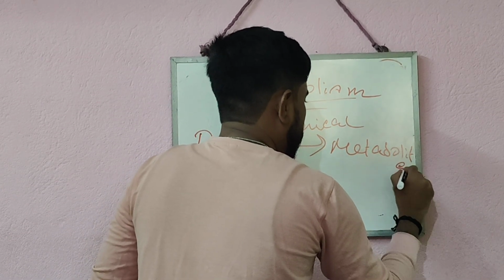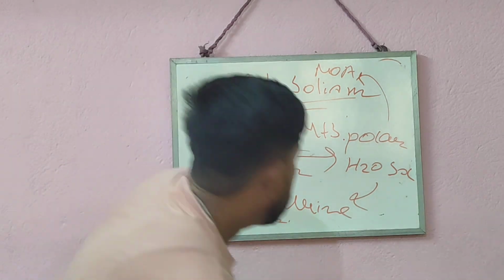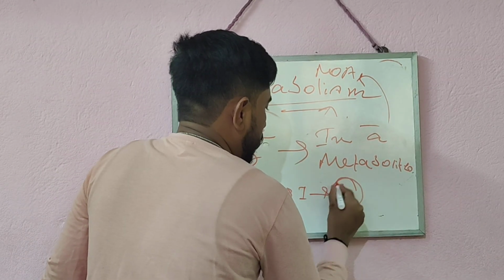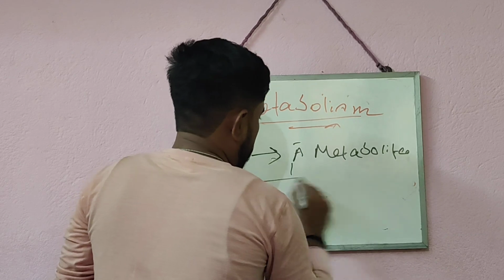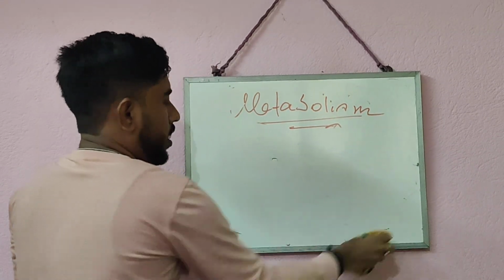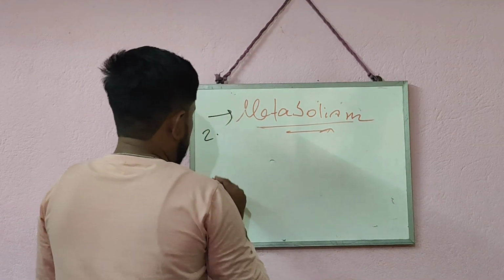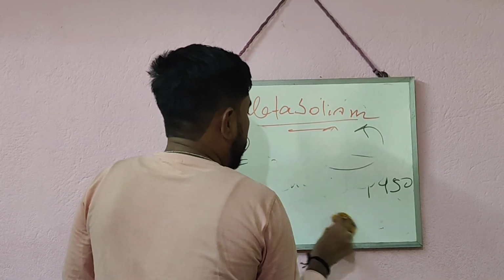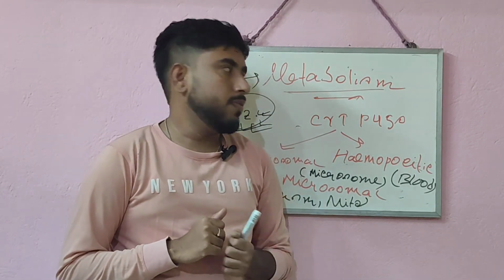METABOLISM PART 1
This is the metabolism part =I
In this video I have covered about general metabolism of drug and their types.
Next video will come soon about phases of drug's metabolism.